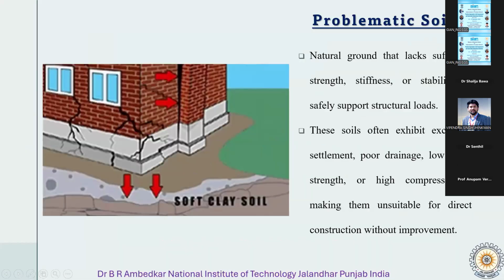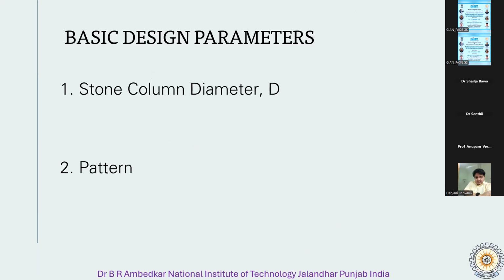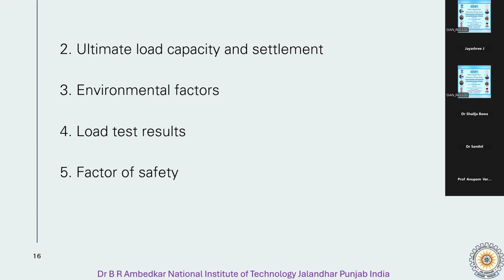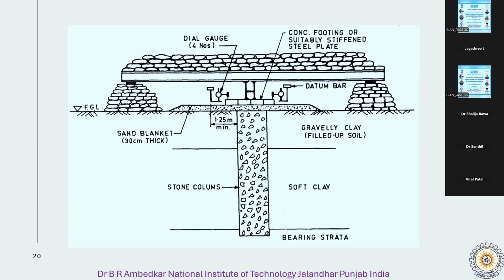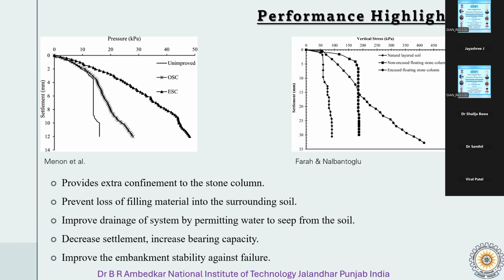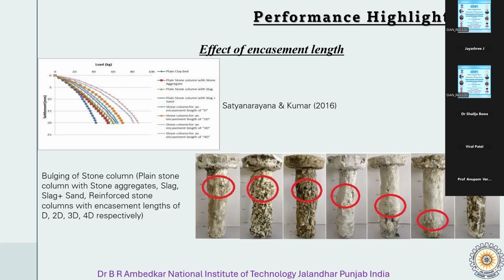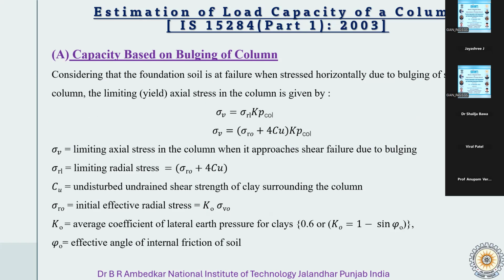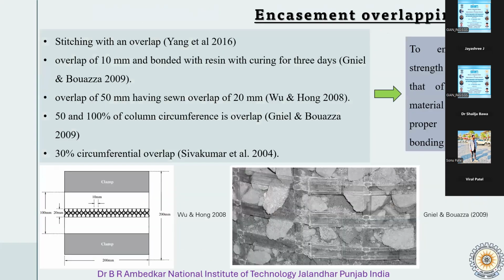L03 Soil improvement using Stone Columns Techniques and Benefits